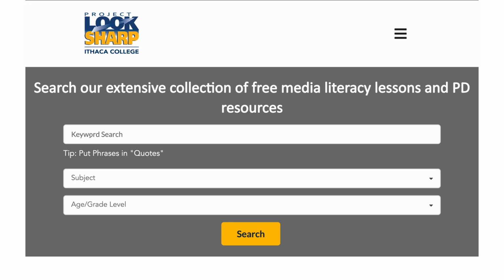How Librarians are Leading K-12 Media Literacy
Project Look Sharp is a media literacy initiative of Ithaca College that develops and provides lesson plans, media materials, training, and support for the effective integration of media literacy with critical thinking into classroom curricula at all education levels, including integration with the new common core standards.